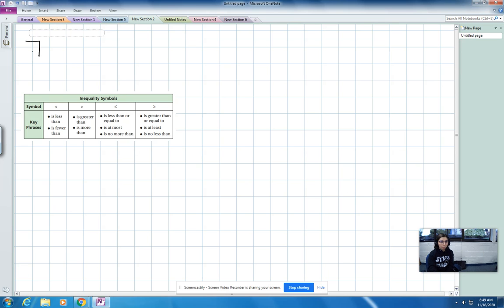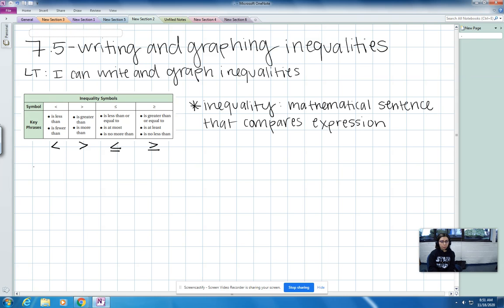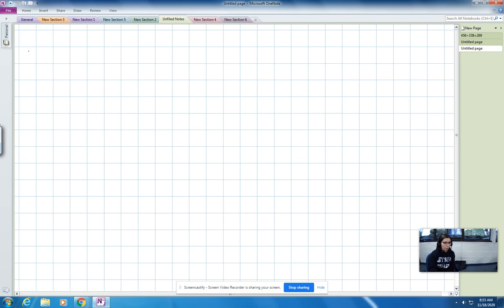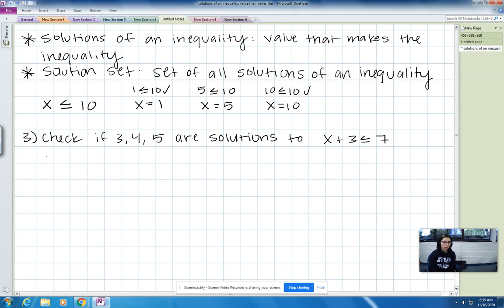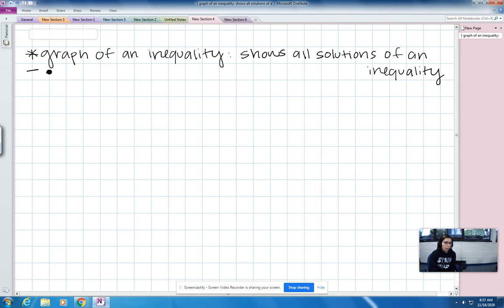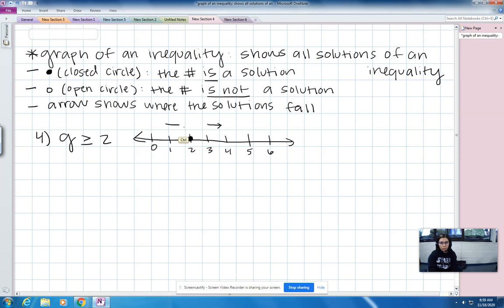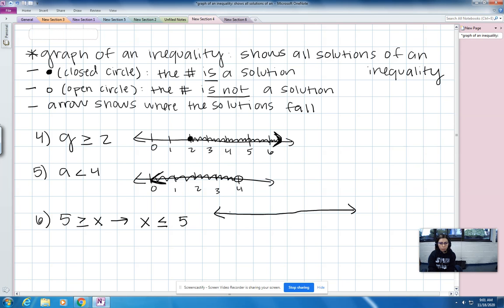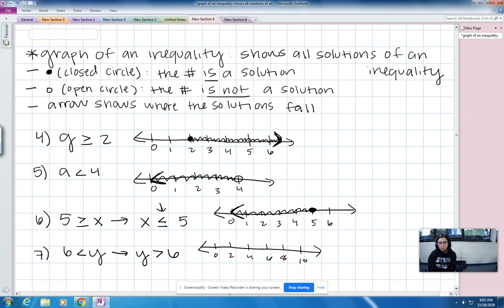7.5 - Writing and Graphing Inequalities